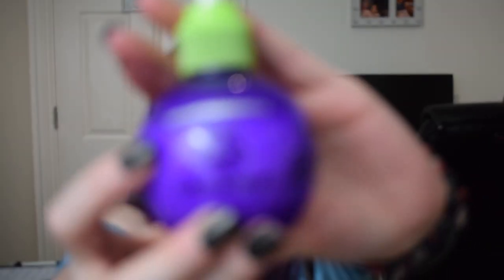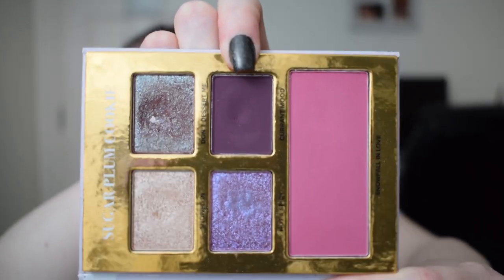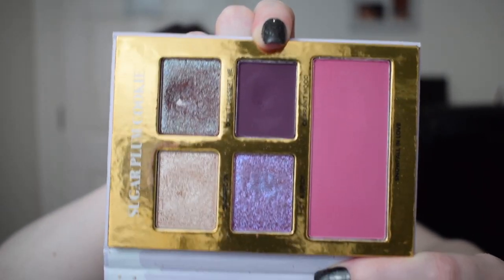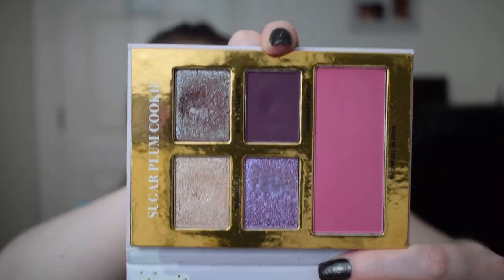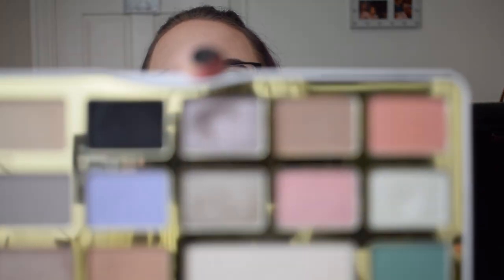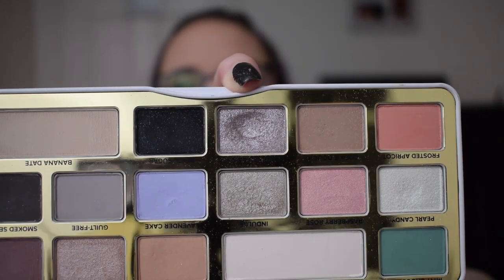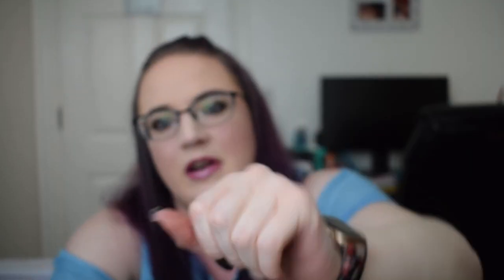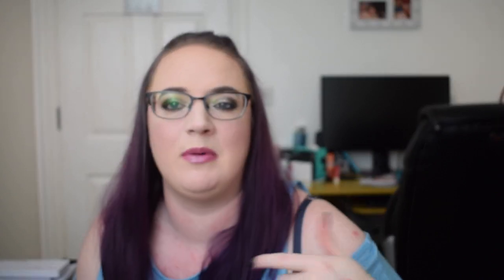Mono-Chromatic Year | PANtastic Ladies Collab | Project Pan Intro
Hi all, another new project intro for you. I hope you aren't sick of them. This one is focusing on specific colours throughout the year.